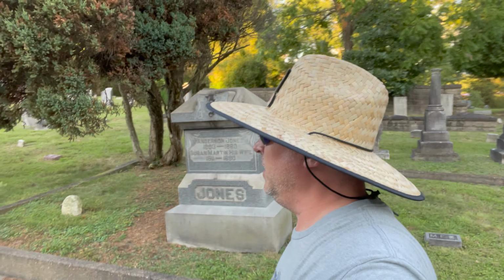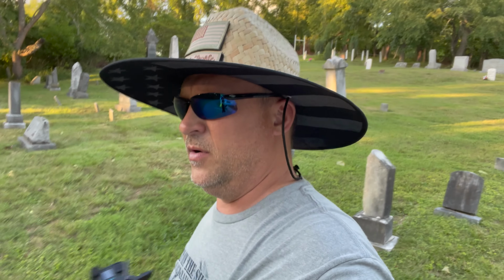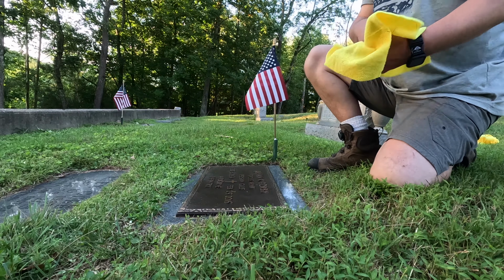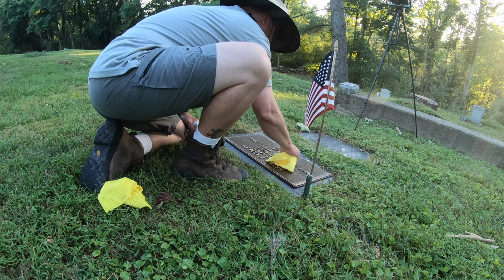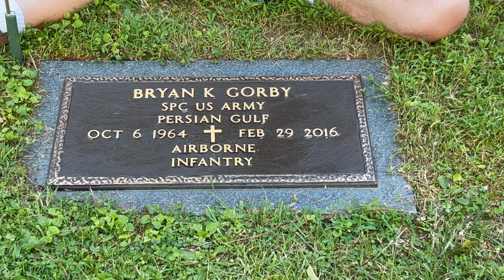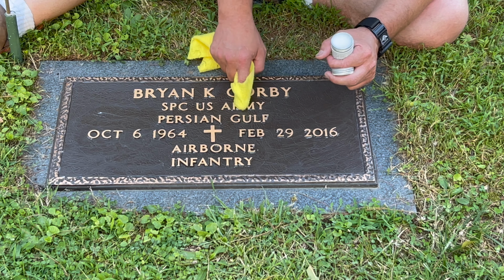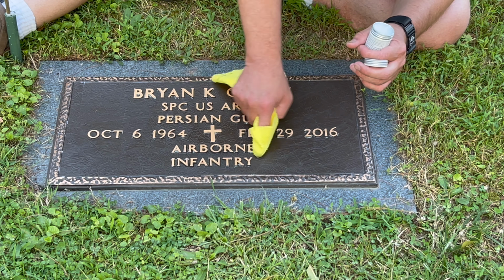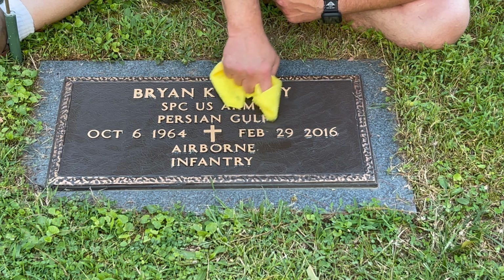Waxing Veteran Bryan Gorby Bronze Plaque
Welcom all!  Today were at the Mt Zion Baptist Church and Cemetery!  Among other things, today were going to be waxing Veteran Gorbys Bronze Plaque.  Veteran Gorby served in the US Army Airborne during the Persian Gulf conflict.  Hope you enjoy the video!